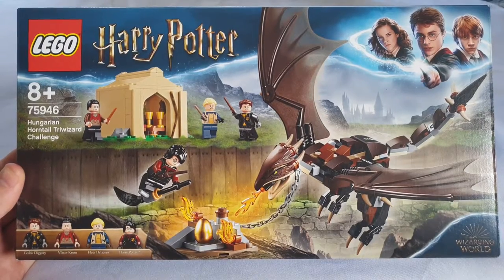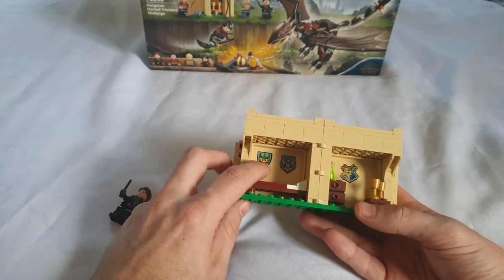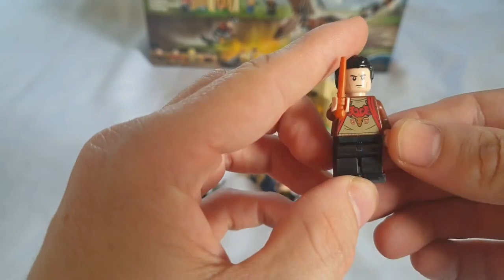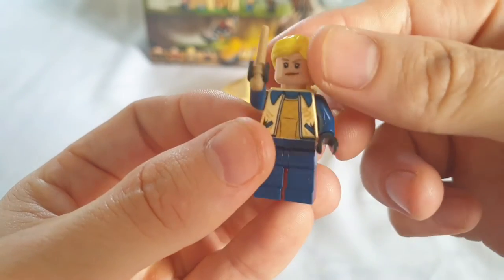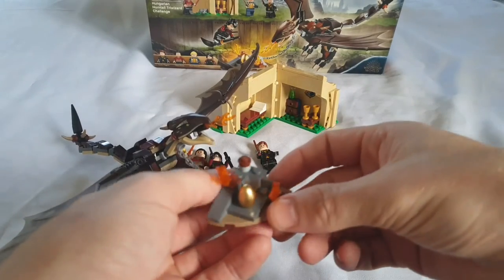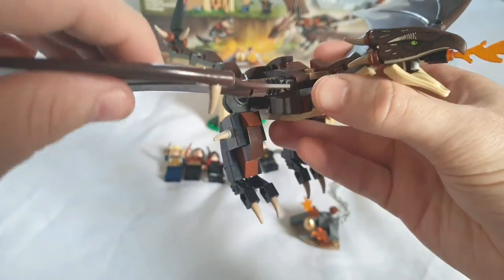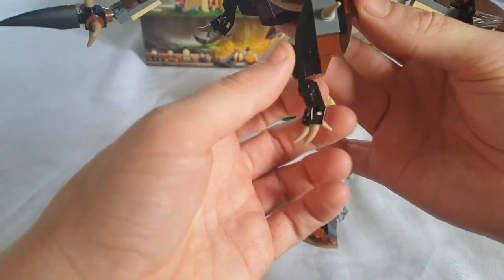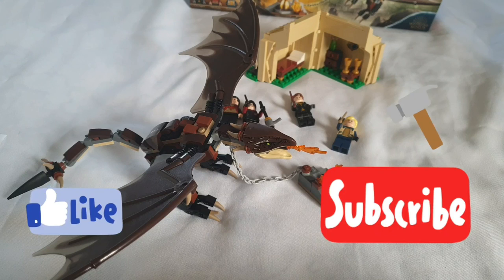Lego Hungarian Horntail Triwizard Challenge 75946 Review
Lego Harry Potter Hungarian Horntail Triwizard Challenge 75946 set review
follow for video releases and content updates
my views are my own